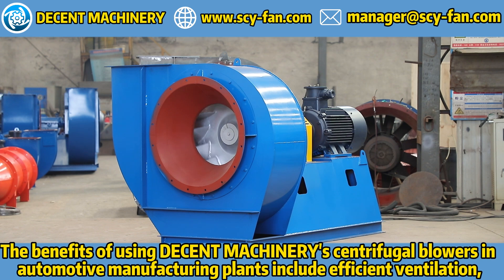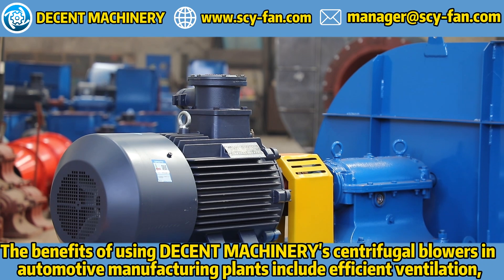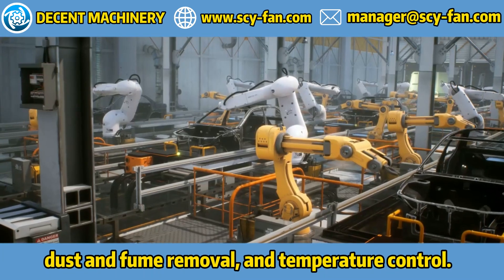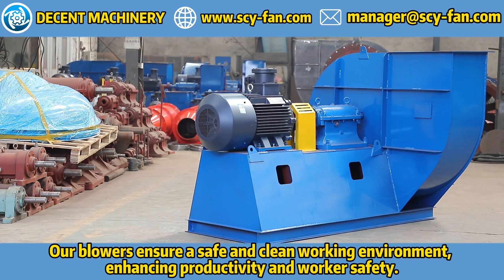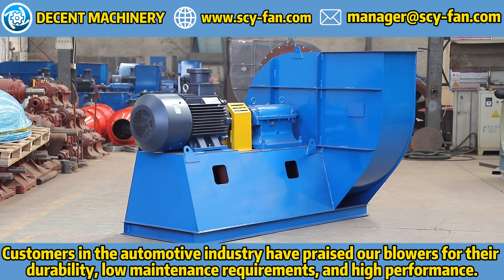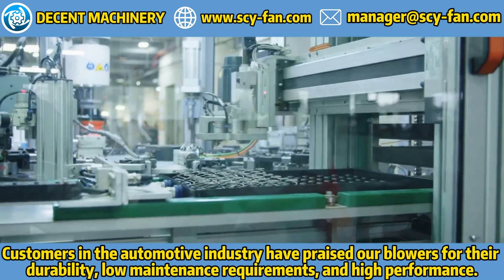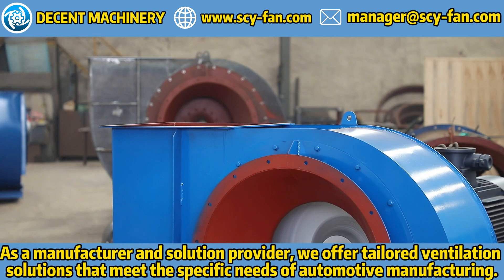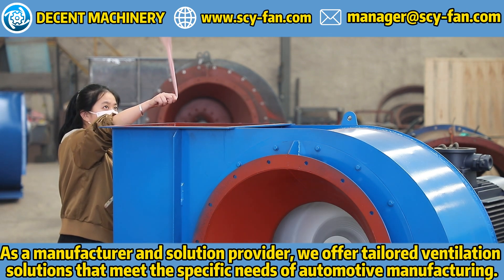What benefits do DECENT MACHINERY's centrifugal blowers offer in automotive plants?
The benefits of using DECENT MACHINERY's centrifugal blowers in automotive manufacturing plants include efficient ventilation, dust and fume removal, and temperature control. Our blowers ensure a safe and clean working environment, enhancing productivity and worker safety. Customers in the automotive industry have praised our blowers for their durability, low maintenance requirements, and high performance. As a manufacturer and solution provider, we offer tailored ventilation solutions that meet the specific needs of automotive manufacturing.
Decent Machinery's centrifugal blowers provide numerous advantages for automotive manufacturing plants, including enhanced efficiency, reliable performance, and reduced energy consumption. Our blowers are designed to meet the rigorous demands of automotive production environments, ensuring optimal air flow and ventilation. Learn more about our high-performance centrifugal blowers on our